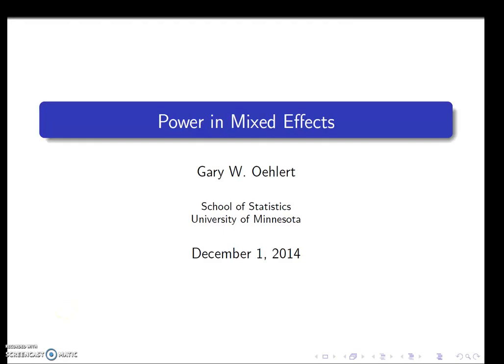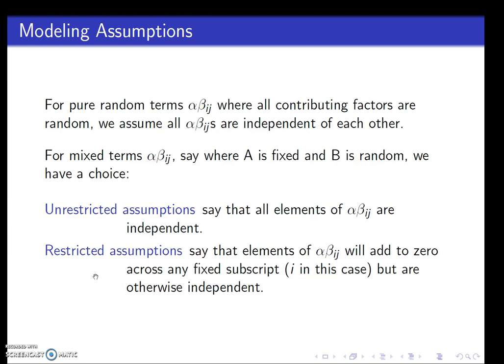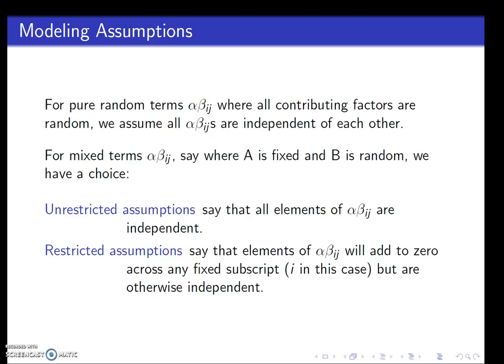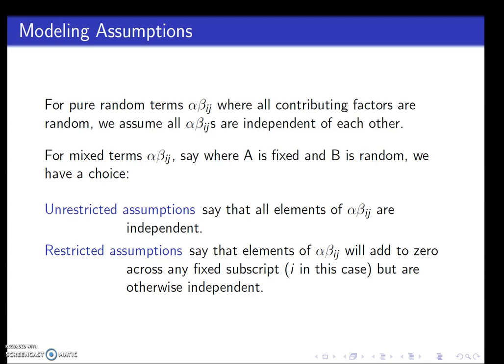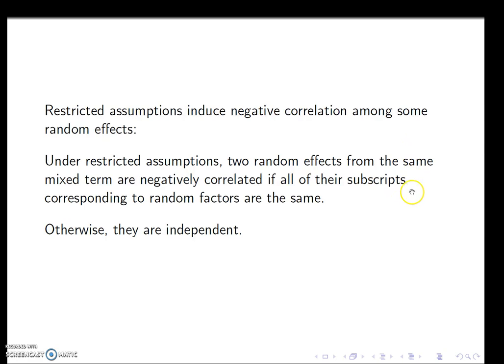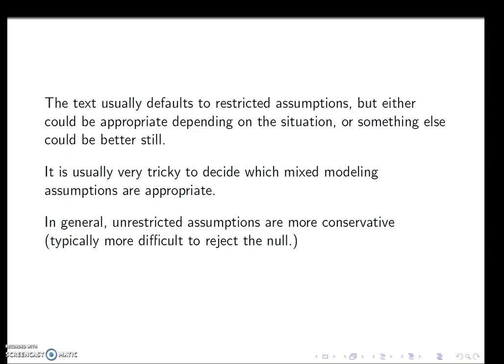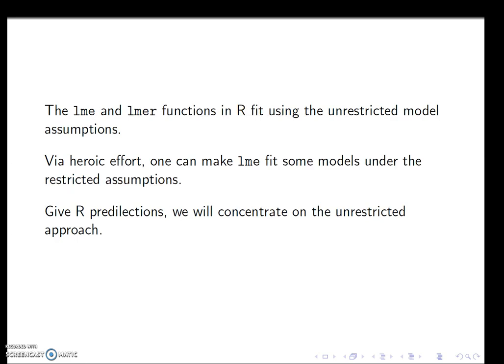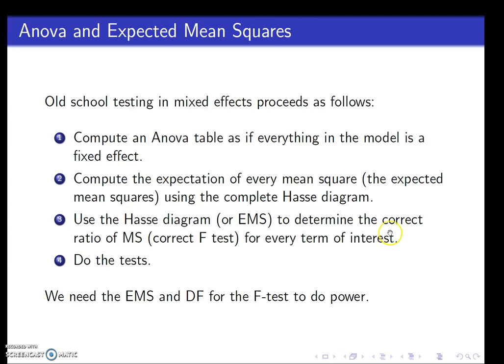mixed model restrictions